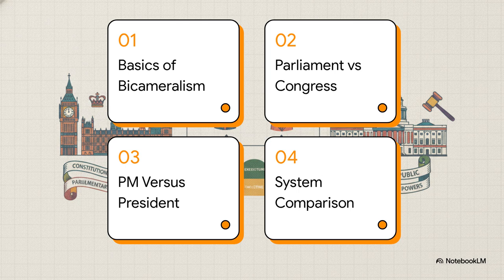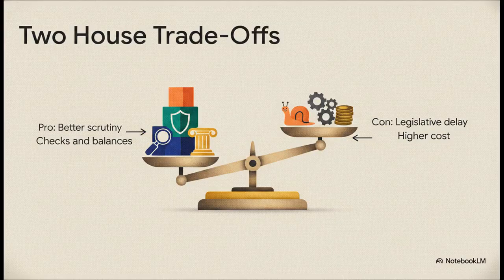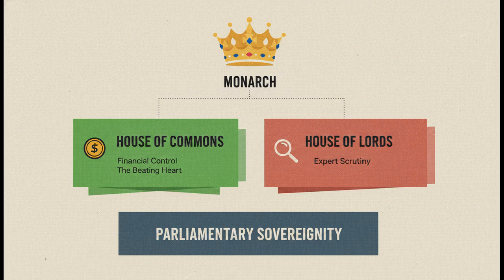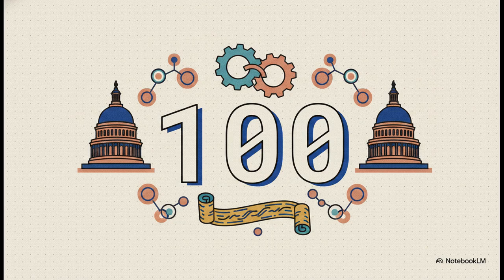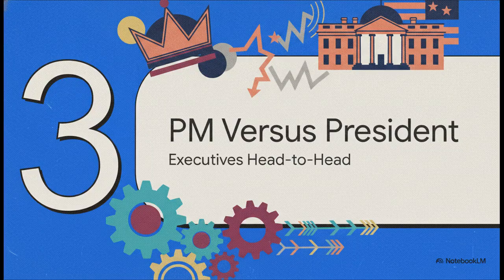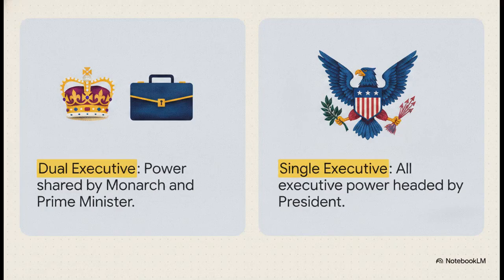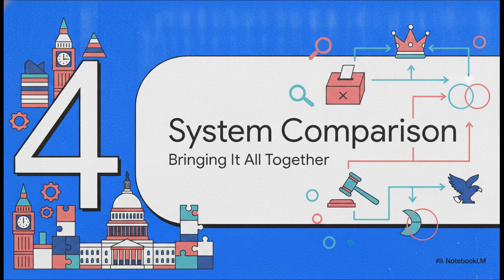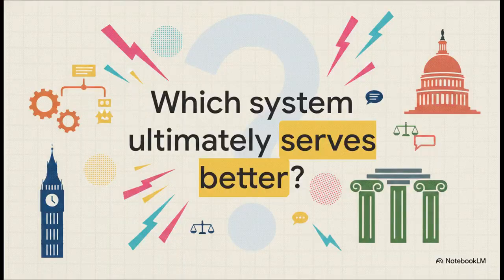US & UK Constitution